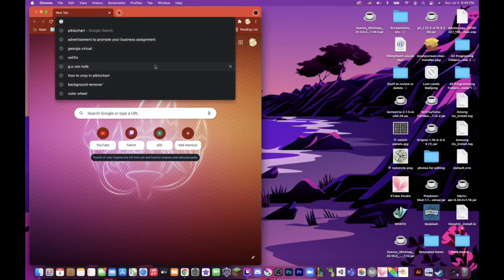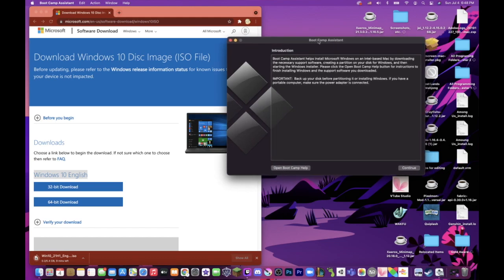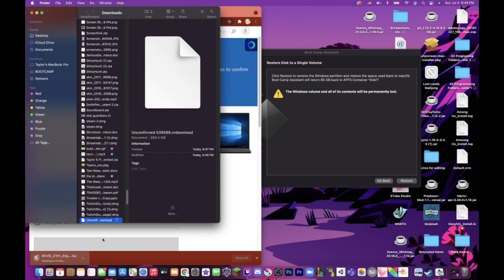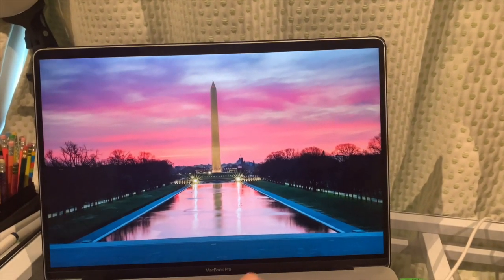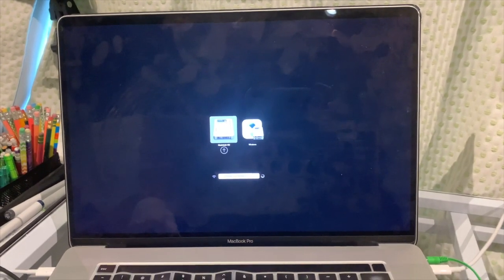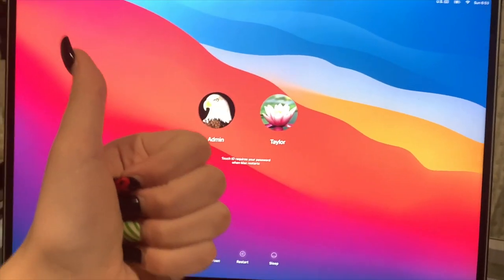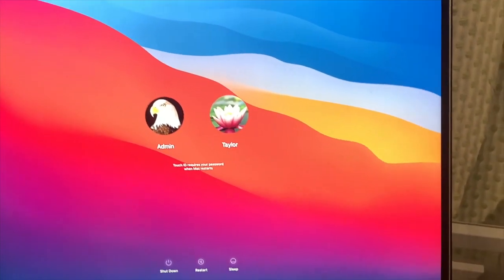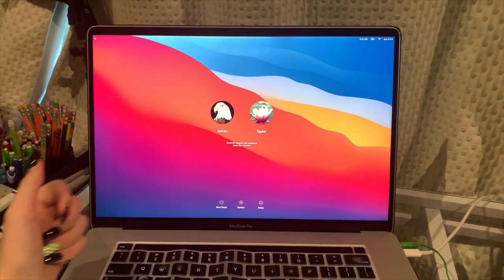GENSHIN IMPACT ON MAC | Quick Tutorial by Tazeverse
Really quick video I made for a friend of mine, it's here because sending a 7 minute video is ridiculous. Also who knows, maybe you'll find it helpful!

Lowkey put no effort into the thumbnail LMAO

Social Media!